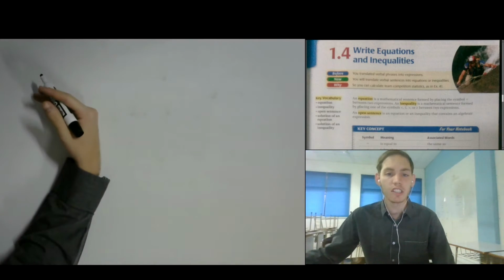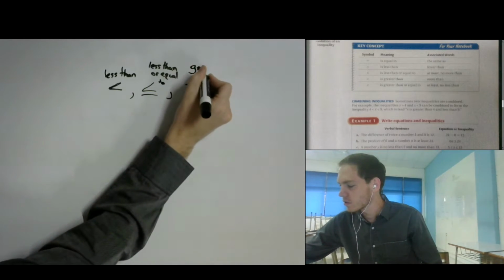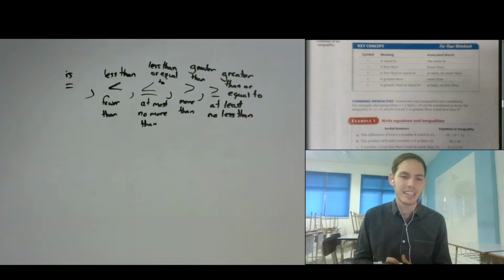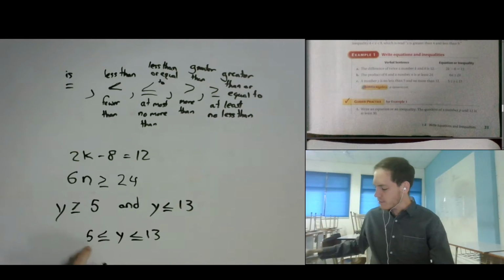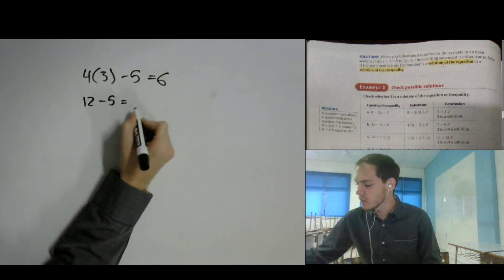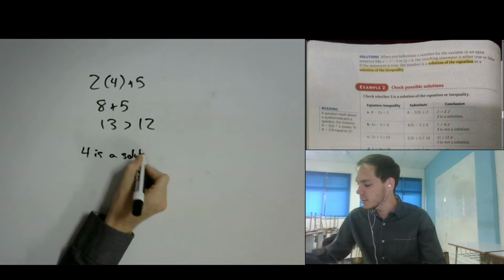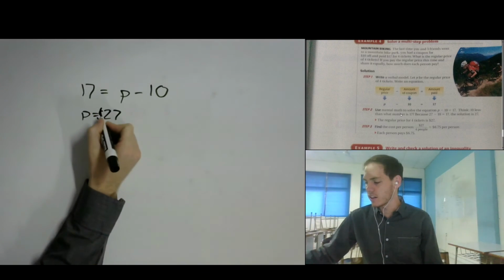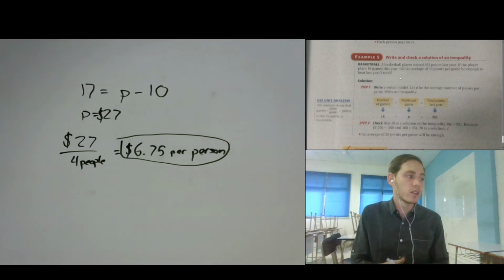Algebra 1 1.4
We cover section 1.4. Know how to write sentences with math operations.